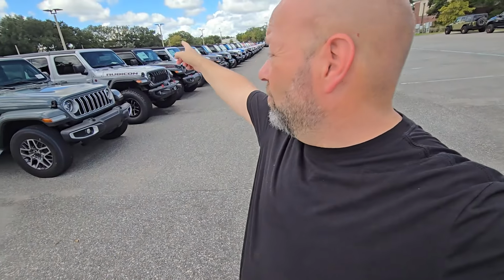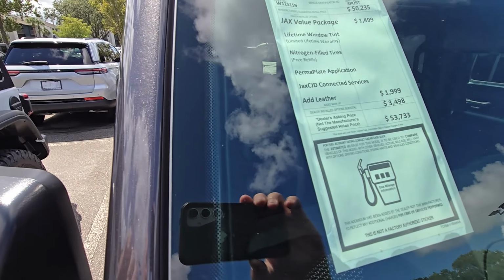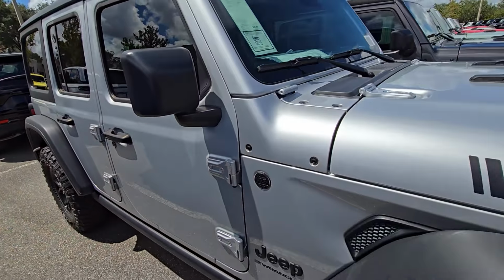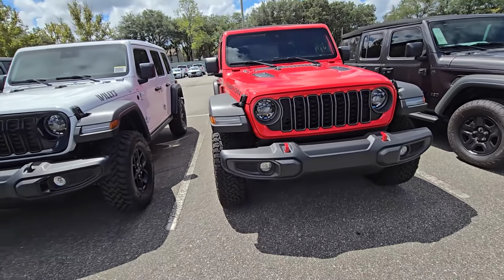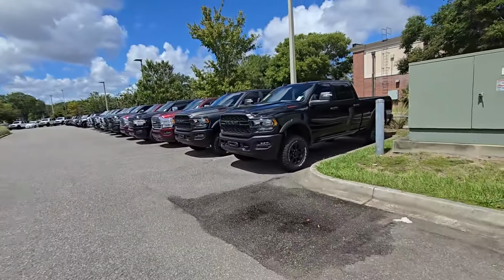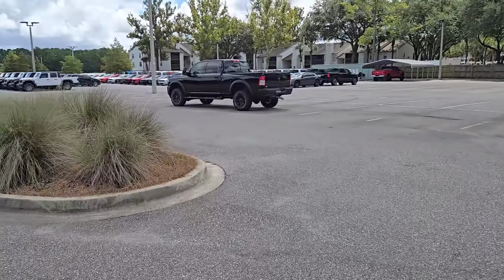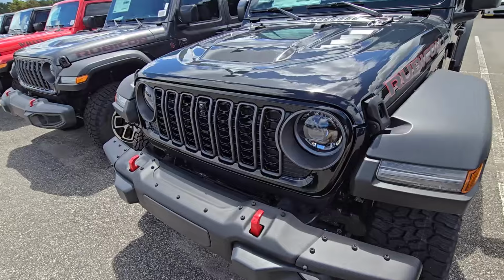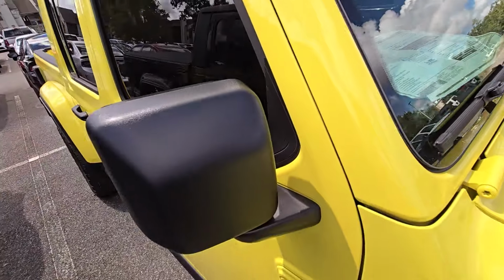SO Many JEEP Wranglers! - Huge Deals Coming Soon!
Great off road accessories:
30 Foot Cables I used